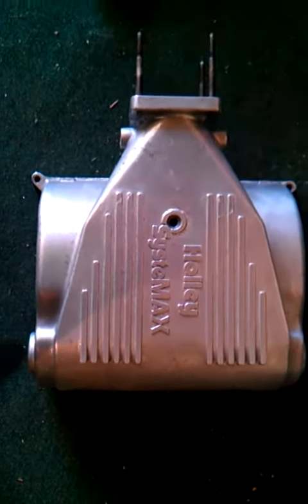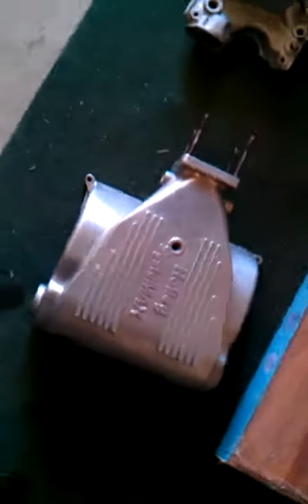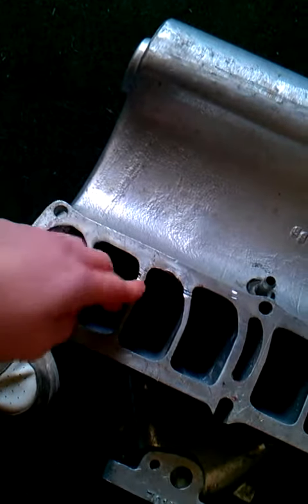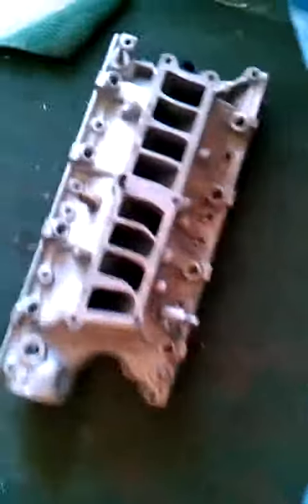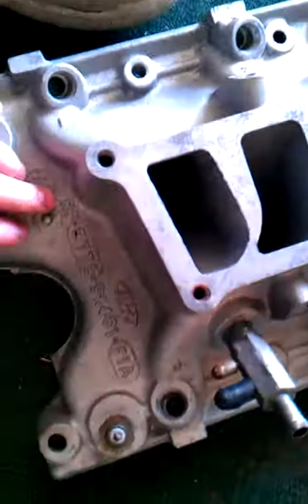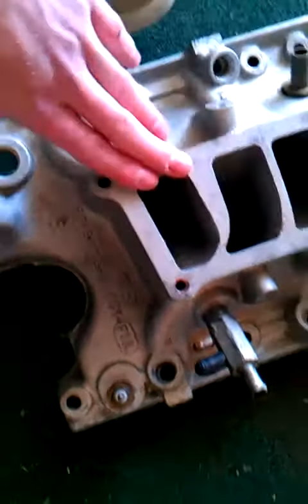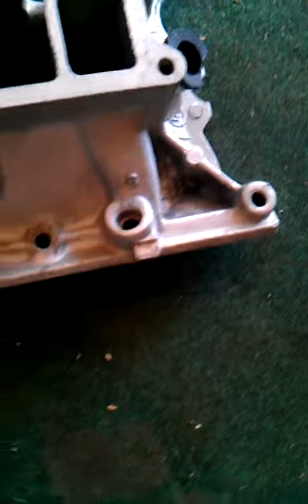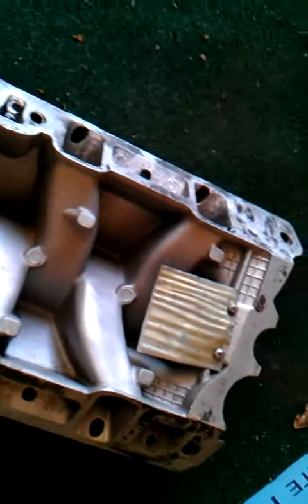Holley systemax for 5.0 mustang for sale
This is my holley systemax. is up for sale cause im going to a carb and i have no use for it. like i said it has mild porting on lower intake and has fel pro gaskets.good for any 302,351,331,347,393, and 408 any questions just ask,thank you.